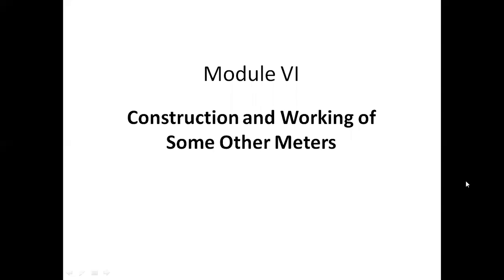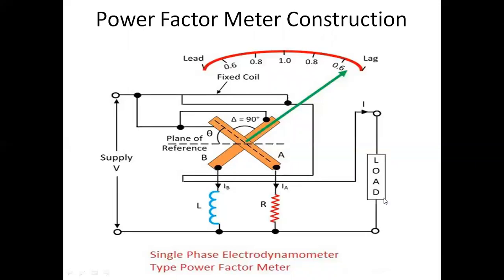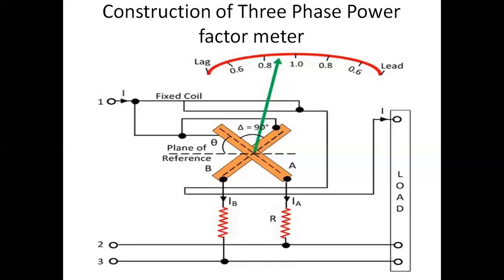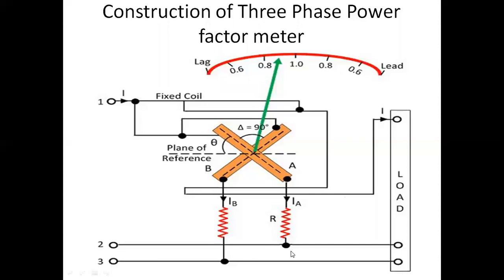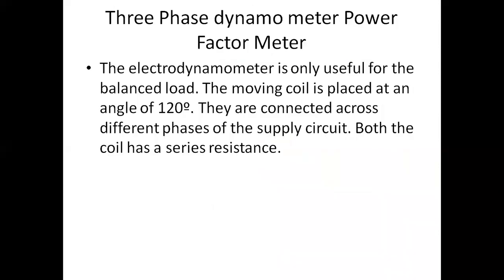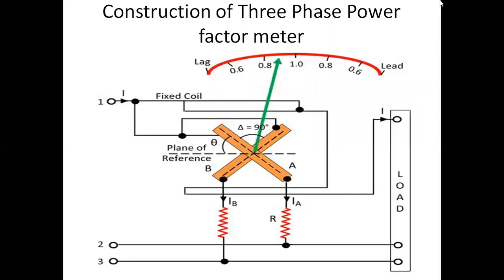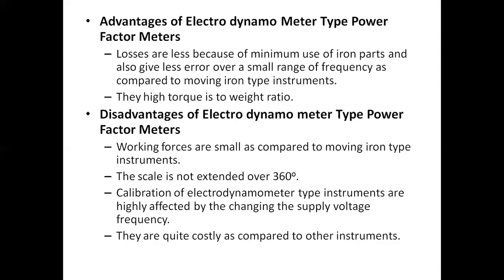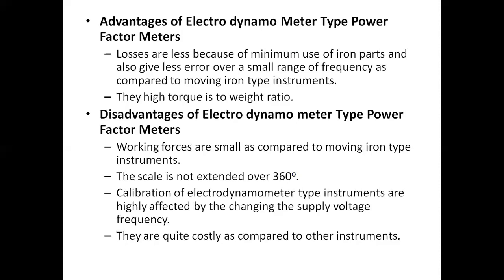Three phase power factor meter